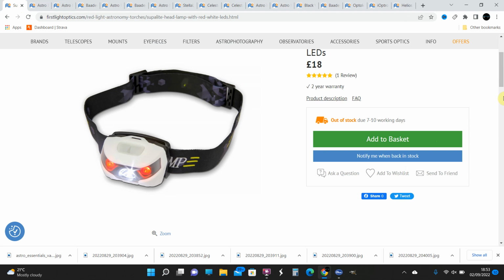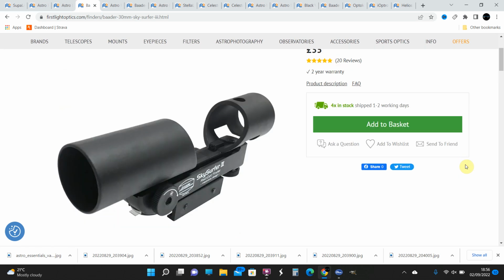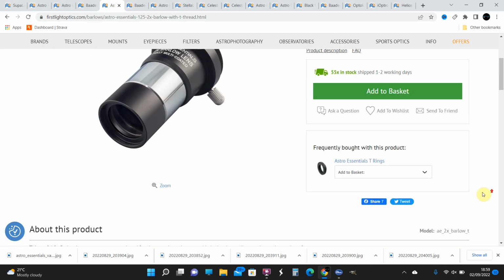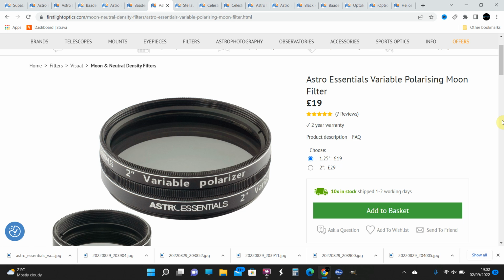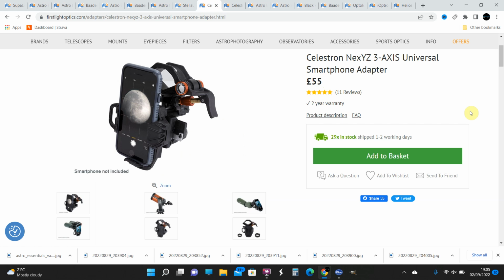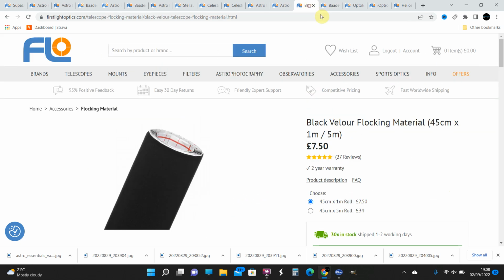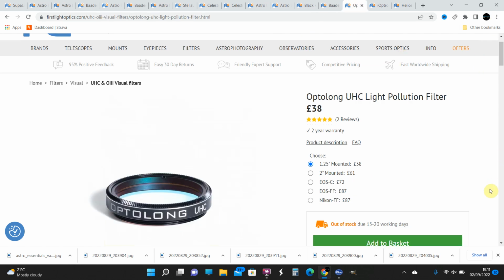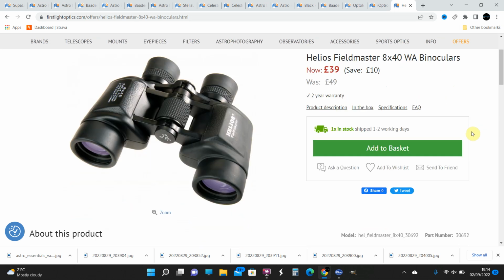15 Astronomy Gadgets Under 50 £/$/Euros Worth Considering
Chosen from personal experience or gadgets I would like to own based on reviews. I stand by all 15 of these Astro gadgets under 50 Earth tokens -  Lots of people struggling at the moment with the cost of living so I wanted to keep to the affordable side of things... but it's still good to treat yourself now and then :)

Baader SkySurfer III

The Helios Fieldmaster 8x40 are now un available so here is a similar alternative (albeit slightly over budget)